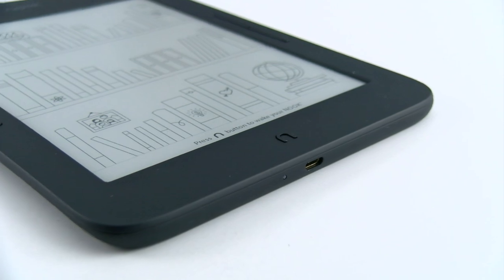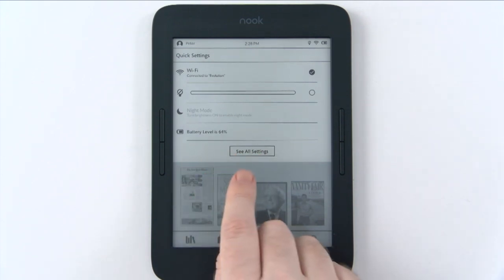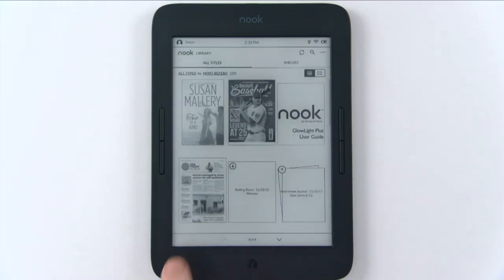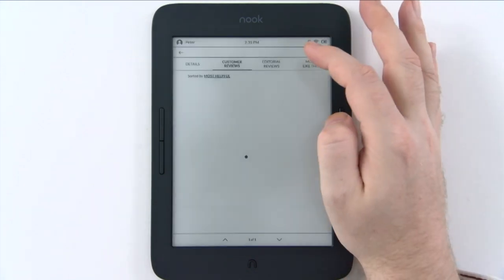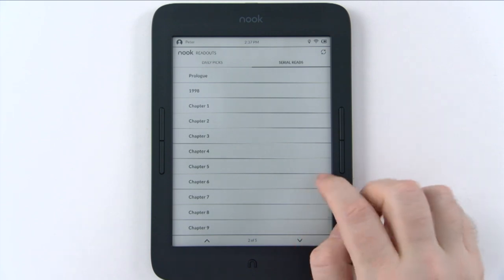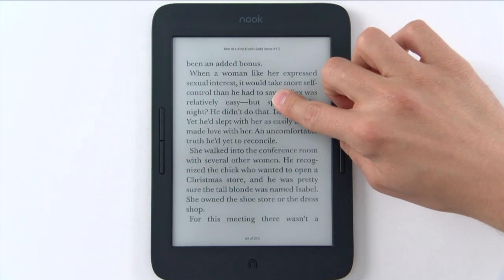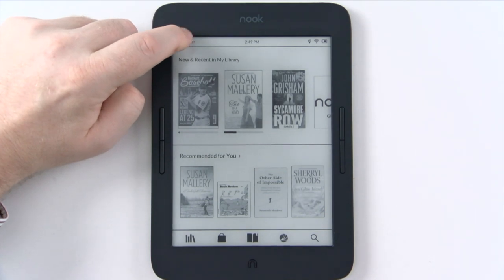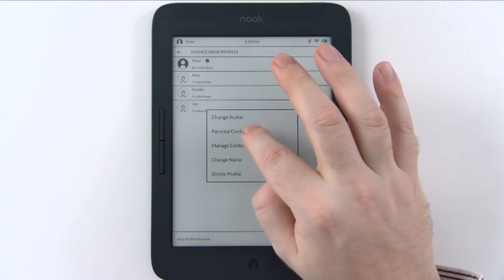Nook Glowlight Plus 2019 Review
The Nook Glowlight Plus features a 7.8 inch screen, this the first large screen e-reader the bookseller has ever released. In this video review we check out the industrial design, front-lit display, menus and what makes this device unique.